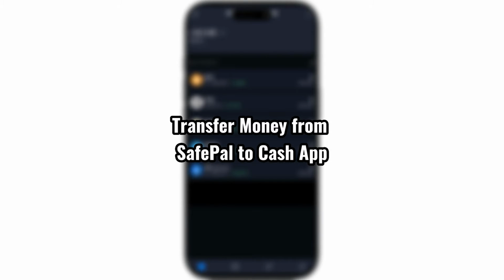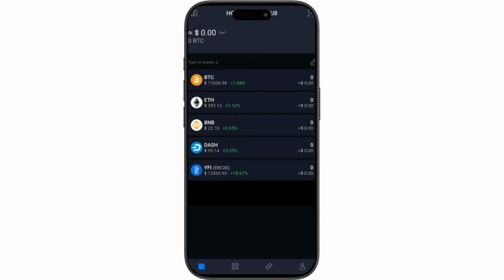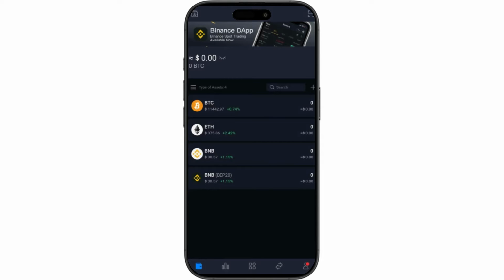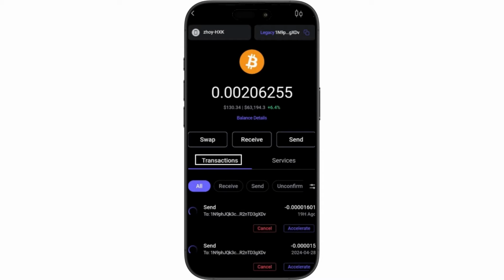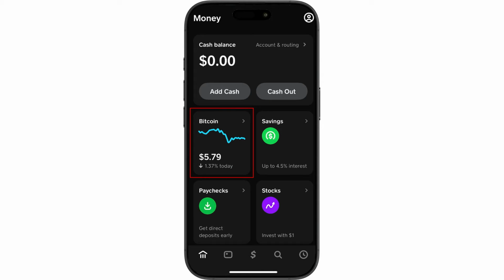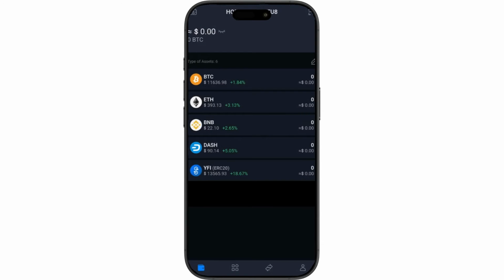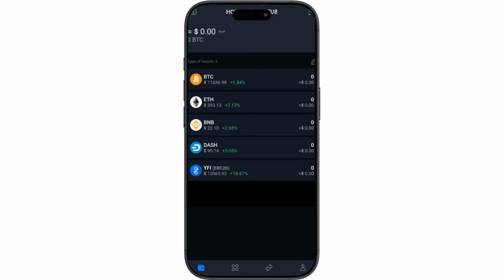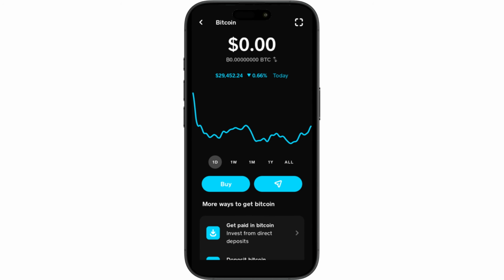How To Transfer Money From SafePal Wallet To Cash App (2025 Guide)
I’ll show you exactly how to transfer money from your SafePal crypto wallet to Cash App in 2025. No fluff, no confusion. Whether you're cashing out crypto profits or just moving funds between wallets, this step-by-step guide will walk you through everything — clearly and fast.

00:00 - Intro
00:06 - Can you connect SafePal to Cash App?
00:18 - Convert crypto to Bitcoin or stablecoin
00:31 - Send crypto from SafePal to Cash App BTC wallet
00:48 - Confirm network, fees, and complete transfer
01:05 - How long it takes to show up
01:15 - Final tips for a smooth transfer